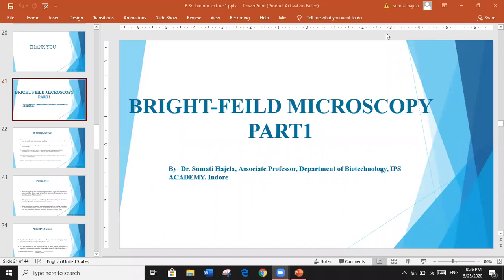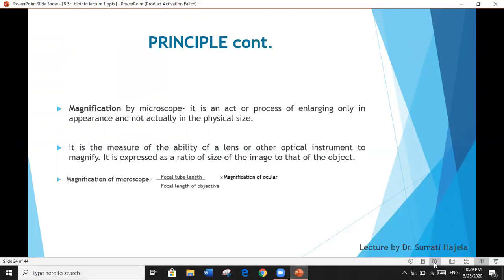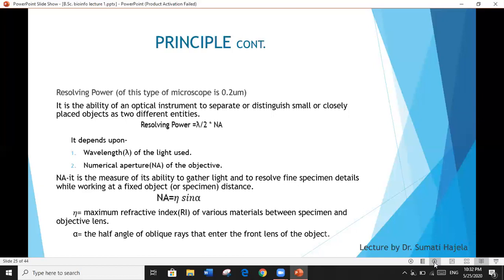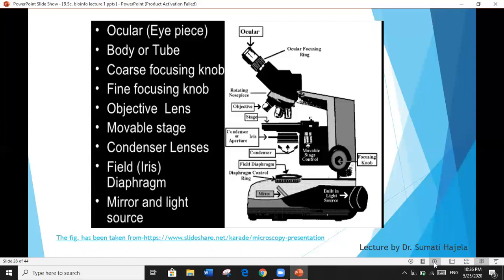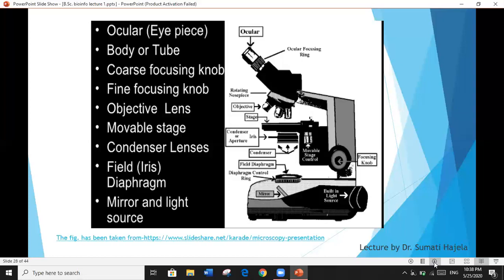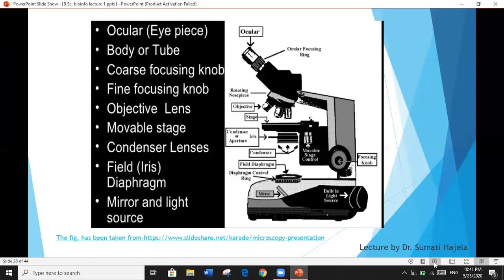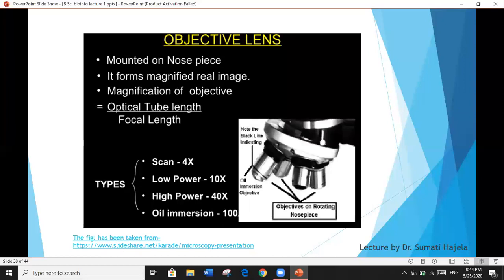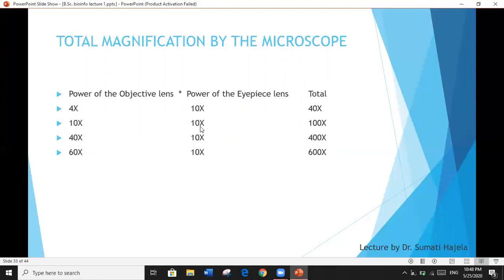Bright field microscopy part-1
This lecture was made when I was working at IPSacademy.
This includes analytical techniques, instrumentation study, bright field microscopy, the principle of bright field microscope, light microscope, magnification by light microscope, the meaning of amplification by light microscope, the numerical aperture of the microscope, resolving power of a microscope, objective lens, oil immersion lens,eyepiece of a microscope, total magnification by a microscope.
Instrumentation for students of B.Sc. M.Sc courses. The topics covered are useful for students of biochemistry, life sciences, molecular biology, microbiology, and bioinformatics. and students appearing for different competitive exams like UGC and CSIR NET, DBT, etc.